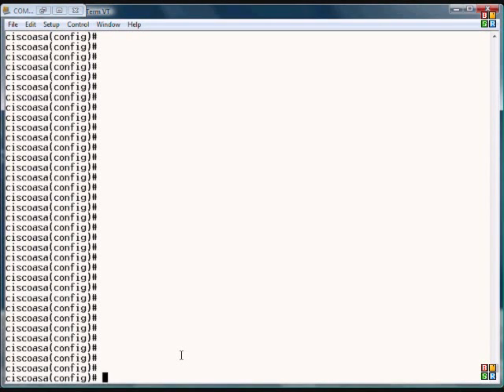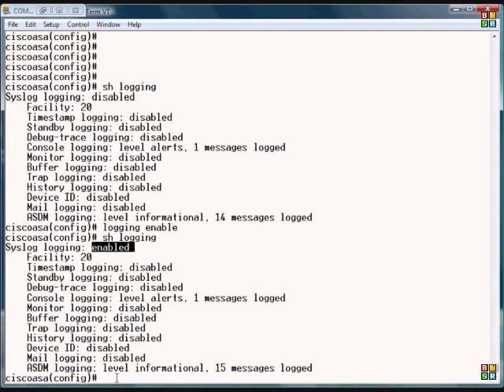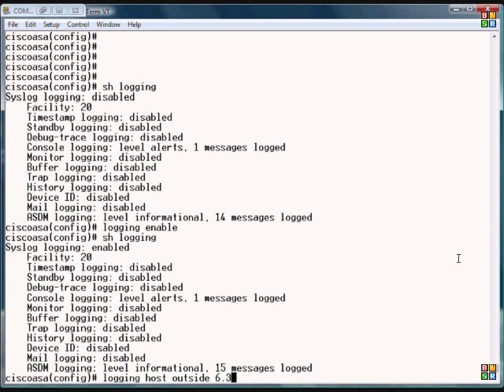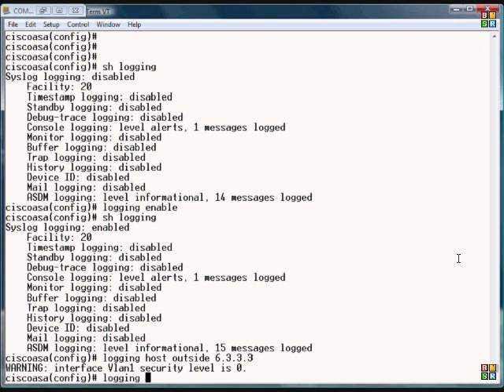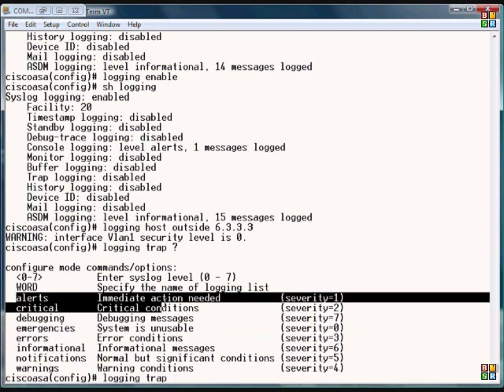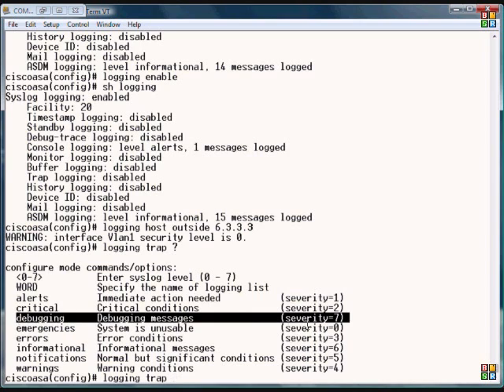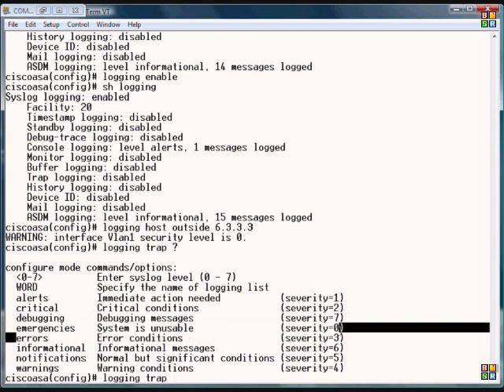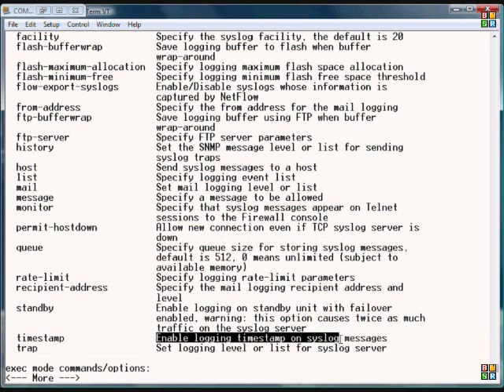Cisco ASA ver. 6, 7, and 8.2: Setup Syslog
Author and talk show host Robert McMillen explains the commands for sending log files to a syslog server using a Cisco ASA or Pix. This How To Video also as audio instruction.